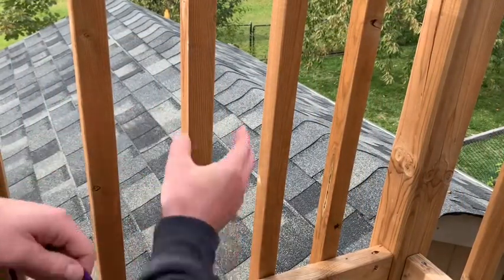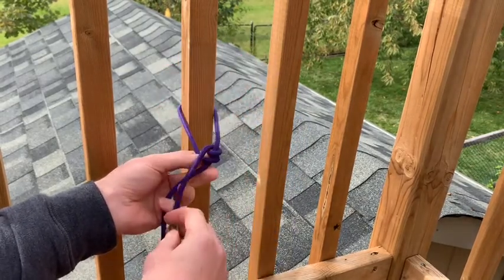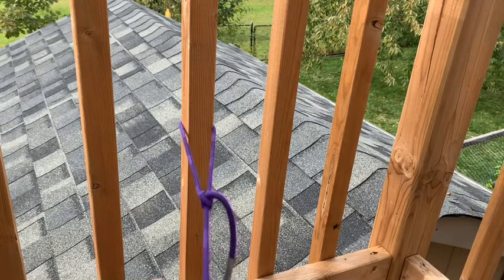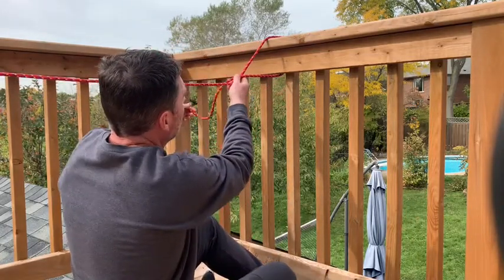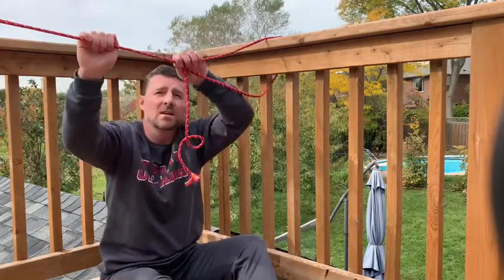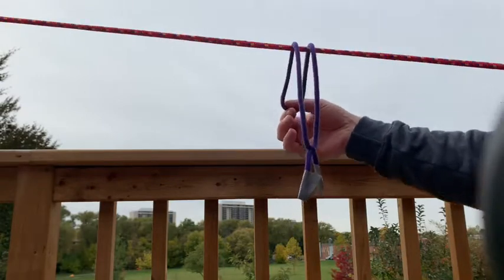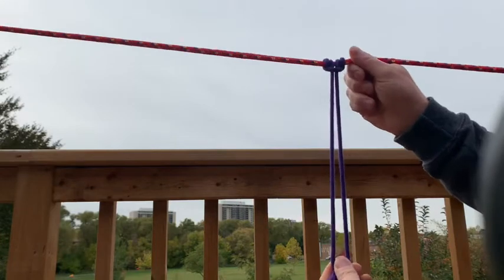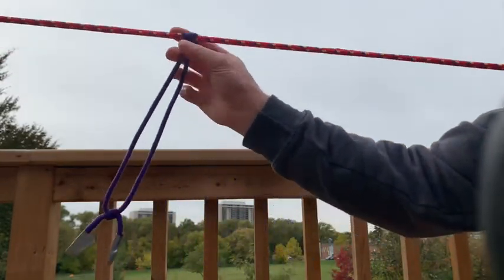Taut line hitch and prusik loop